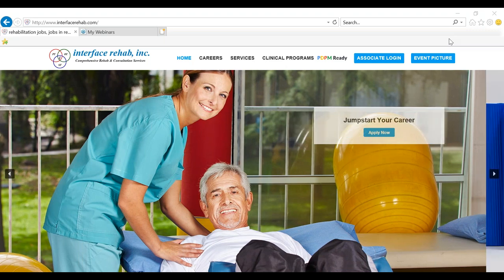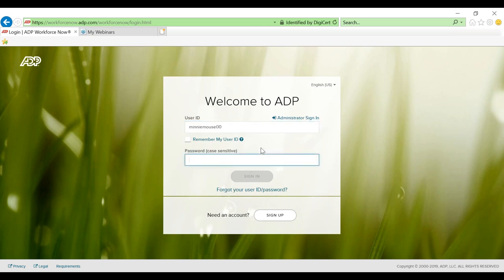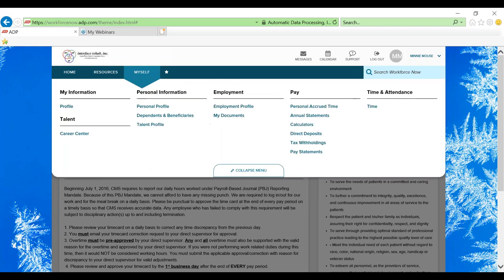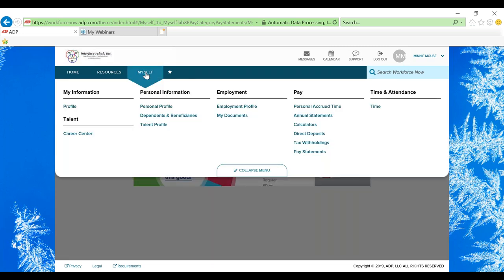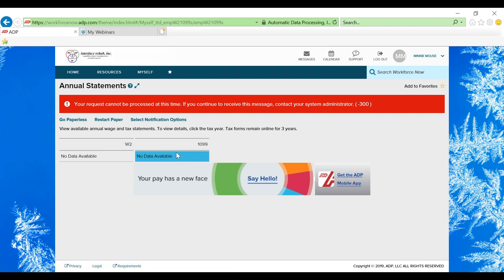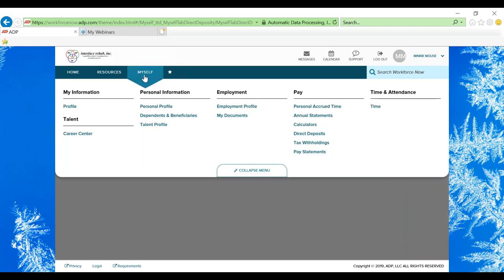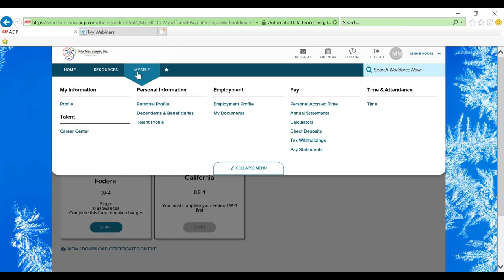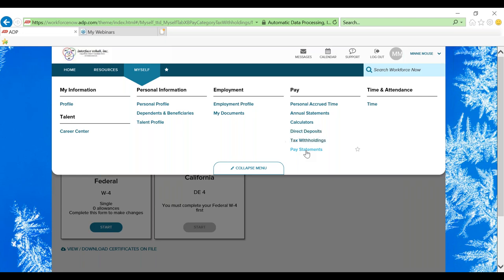ADP Employee Training How to access pay stubs, tax statements, and direct deposit